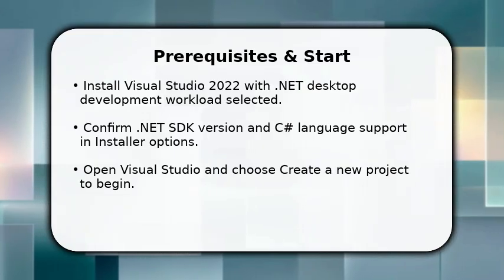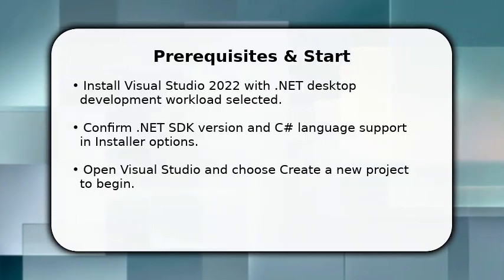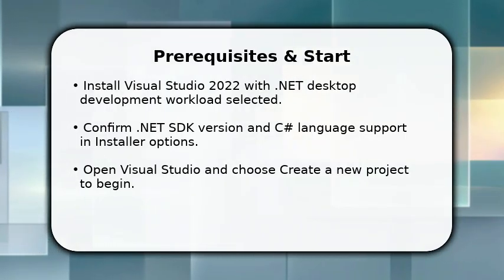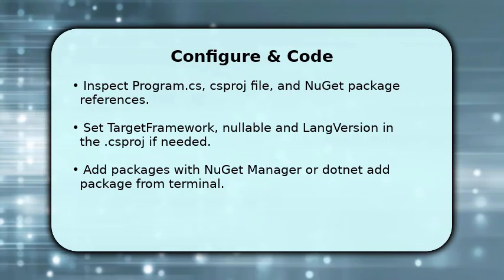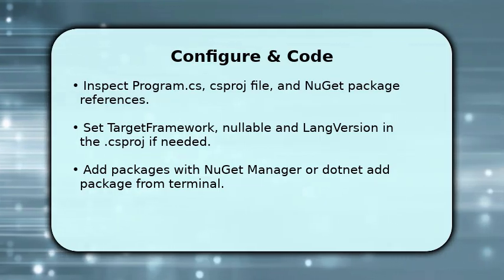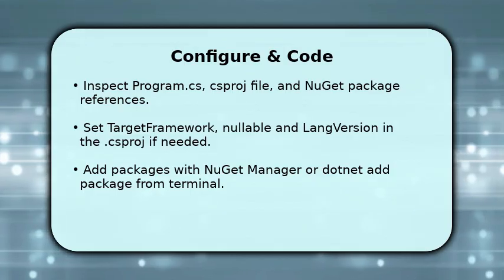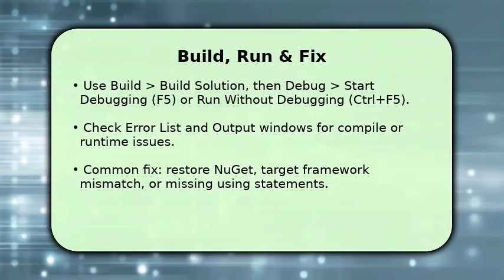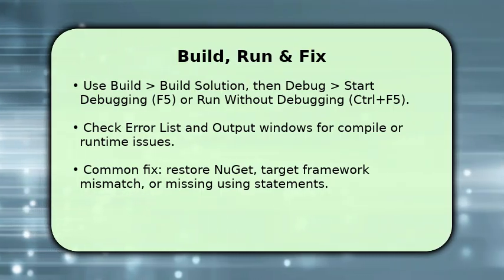How to Add C# in Visual Studio 2022 - Easy Guide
Dive into the world of C# programming within Visual Studio 2022 with our easy-to-follow guide. Learn step by step how to add and use C# in your projects, featuring essential tips for beginners and seasoned developers alike.